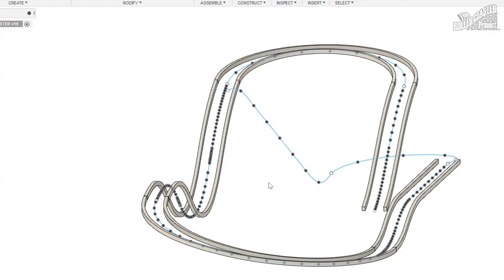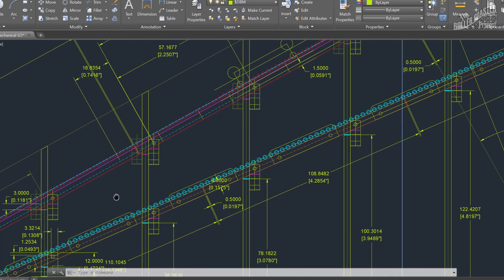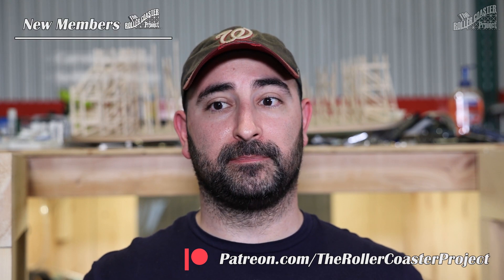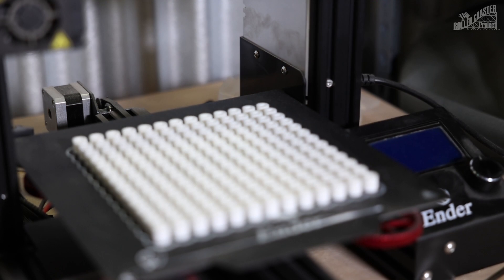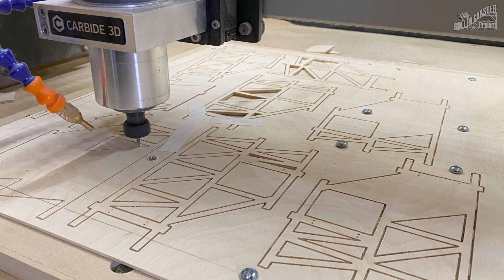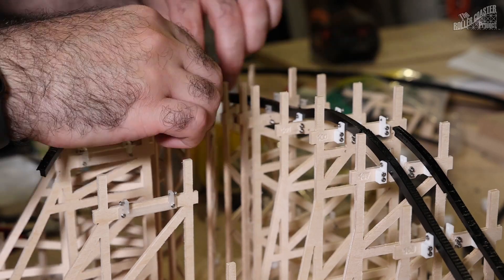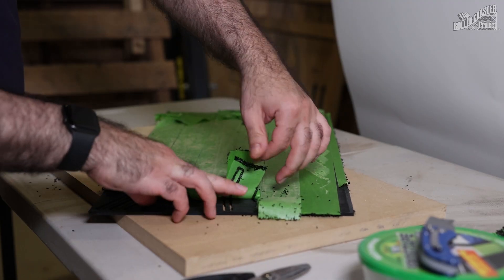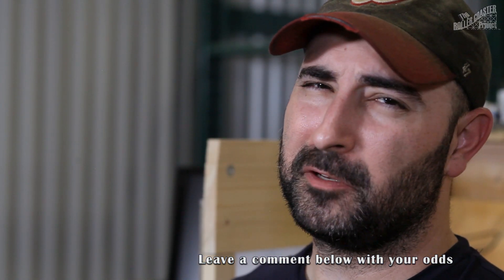Tracking The Roller Coaster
In this video we now have track on our little roller coaster.  With the power of @carbide3d and the Shapeoko, the plastic (LDPE) coaster track was milled and installed.

I use varying software to calculate track locations and 3D splines: Inventor, Fusion 360, Python, and Matlab to mention a few.  Follow along as I walk through the process of creating modeled and manufactured roller coaster track sections.